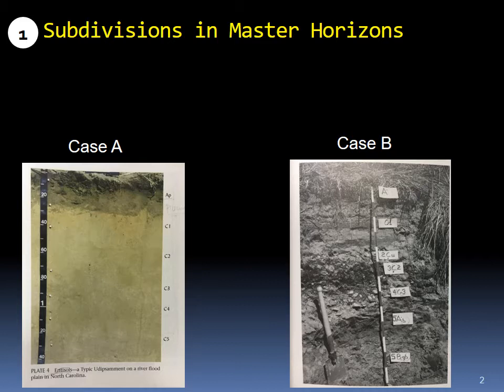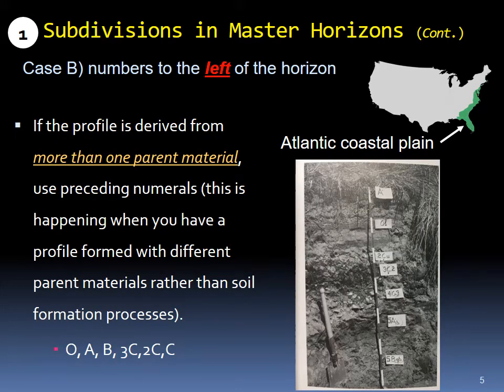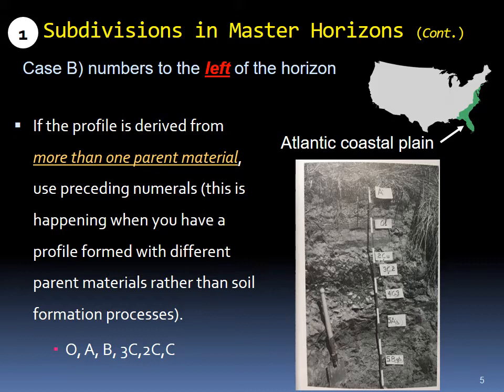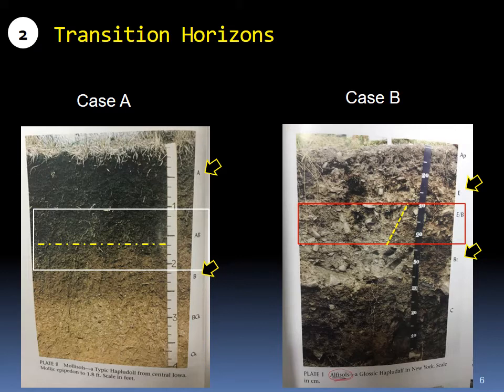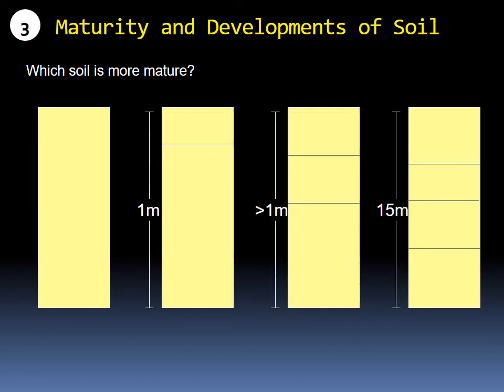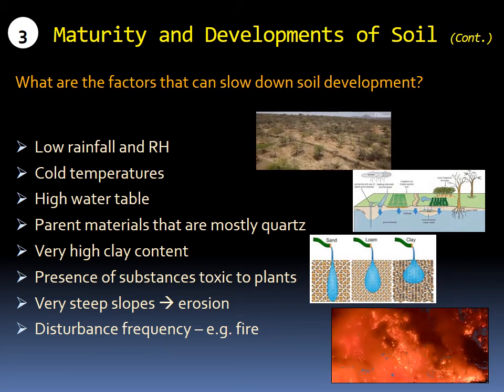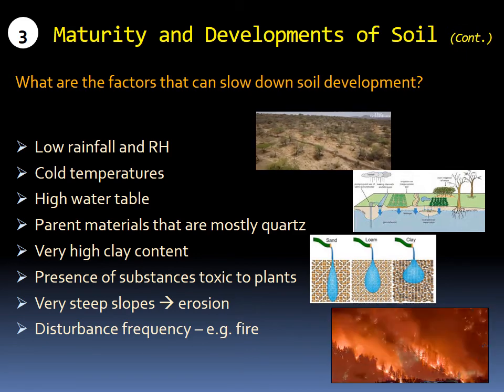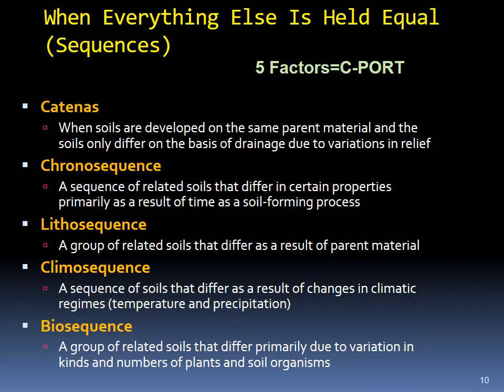SWAE2201 Lecture 3 Part 3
This lecture emphasis on:
-Subdivisions in Master Horizons
-Transition Horizons
-Maturity and Developments of Soil

I hope that you will enjoy it